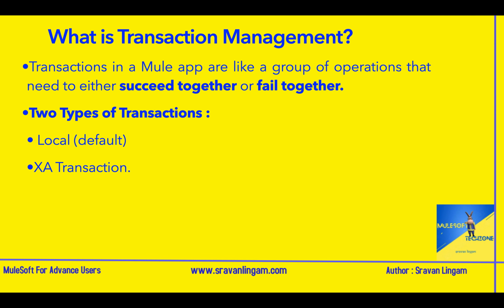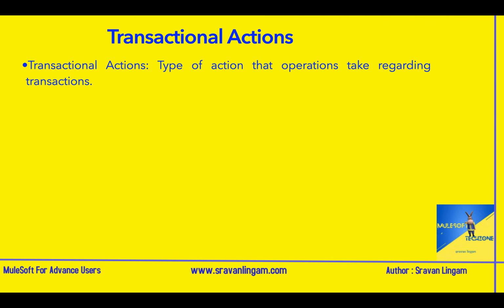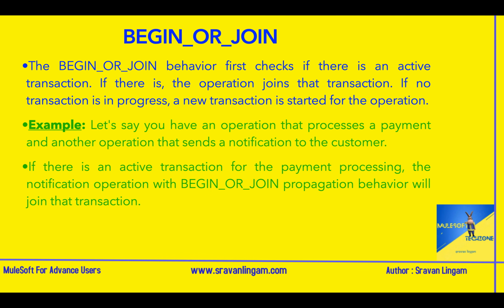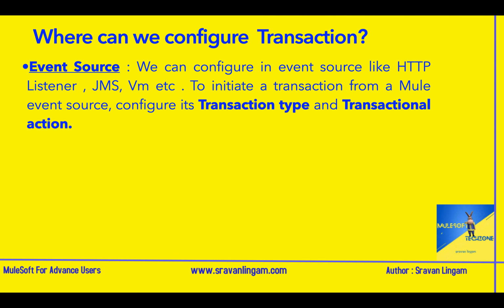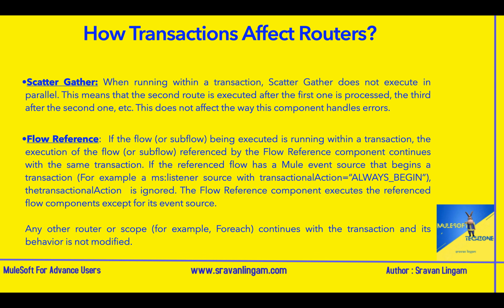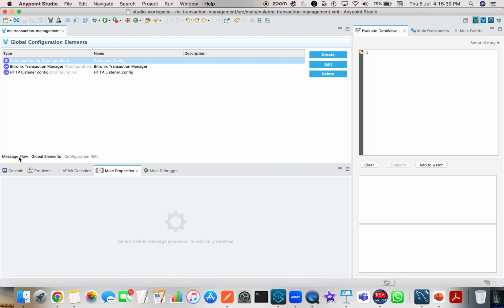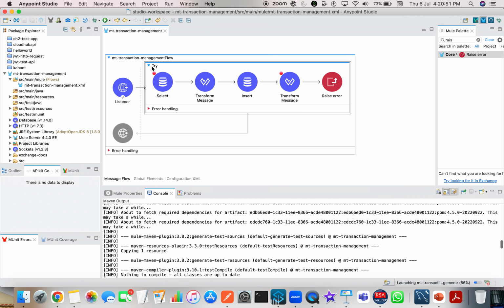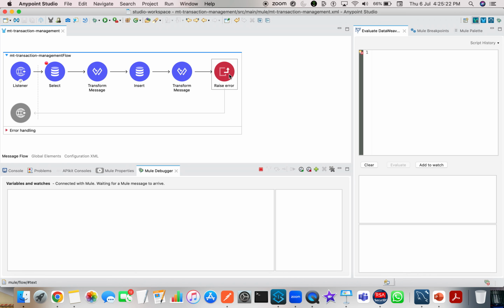Topic 5 :Transaction Management in Mule 4 @sravanlingam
Author  :      @sravanlingam